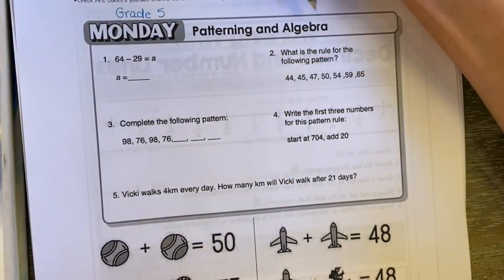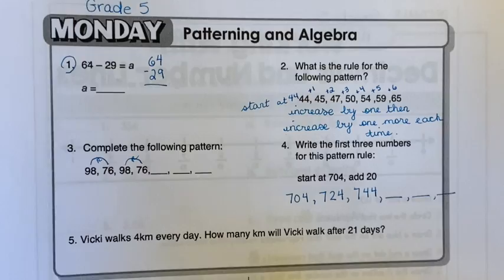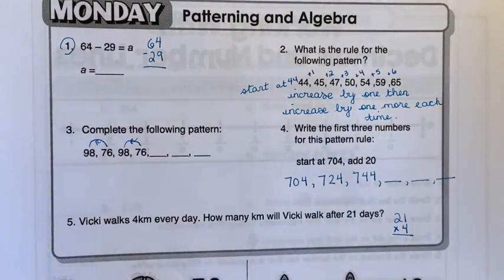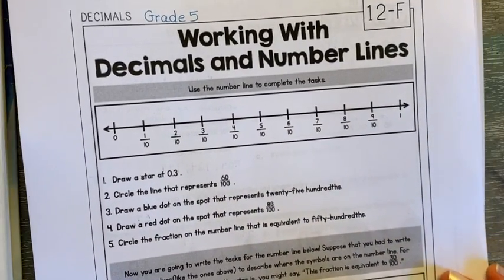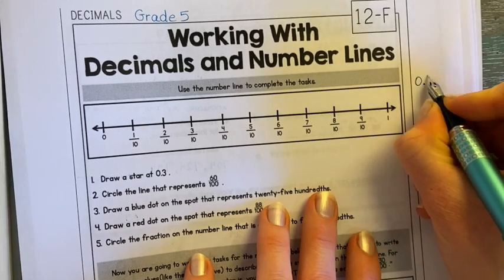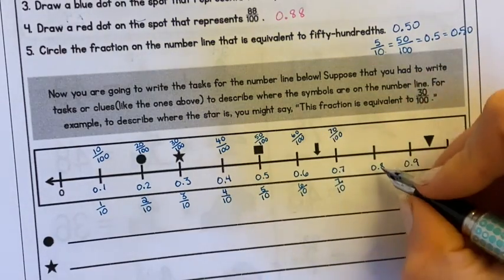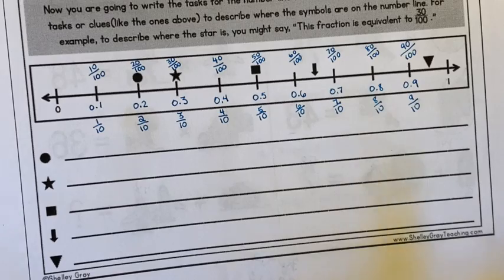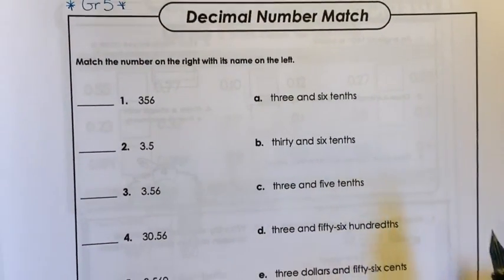Monday 1st June Grade 5 Math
This video is about Monday 1st June Grade 5 Math